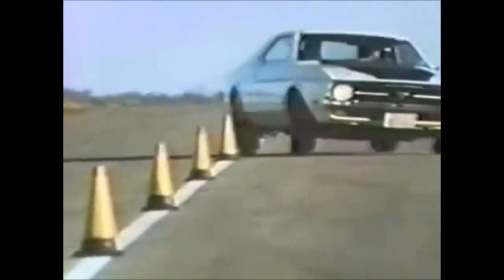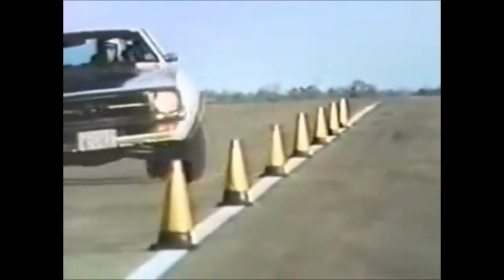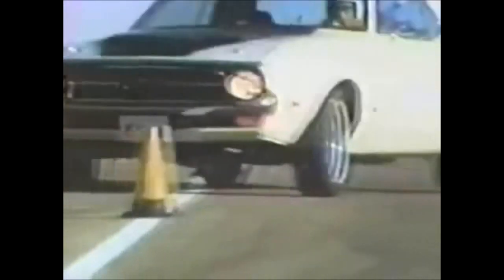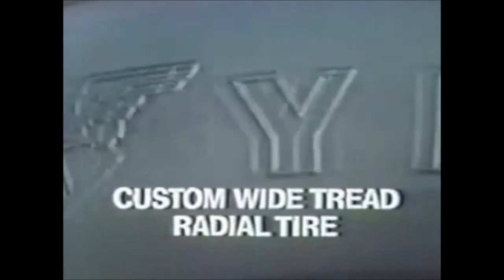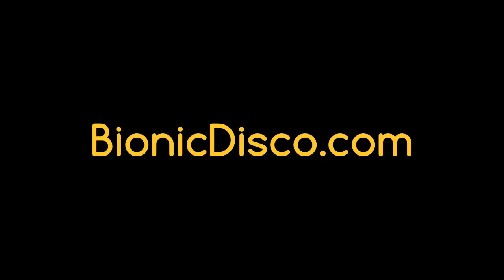Goodyear Wide Tread Tires Commercial (1972)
"Made for American cars."
Goodyear commercial featuring custom wide tread radial tires. Spot aired January, 1972 (produced in '71).